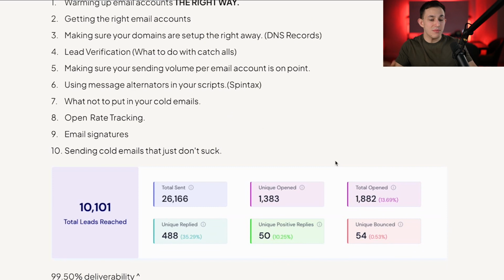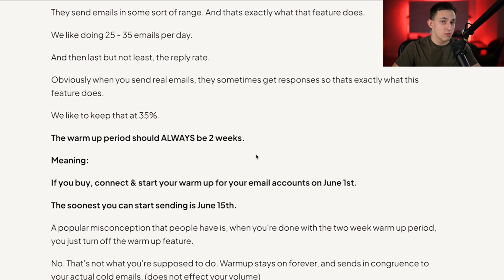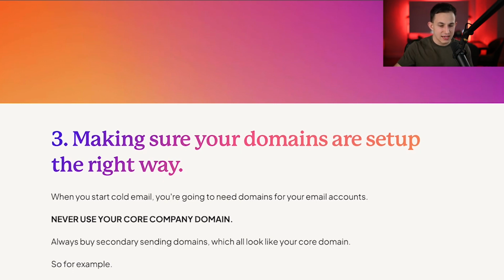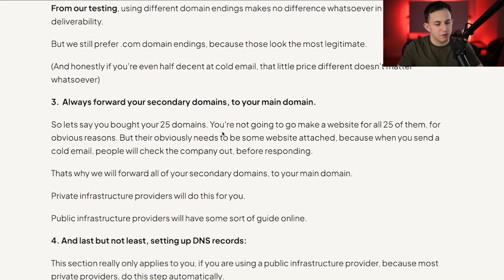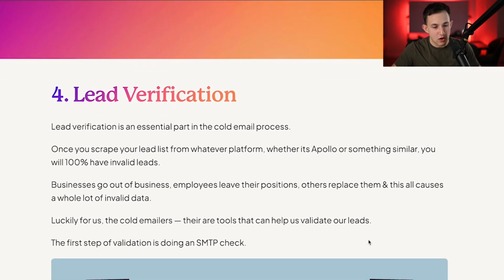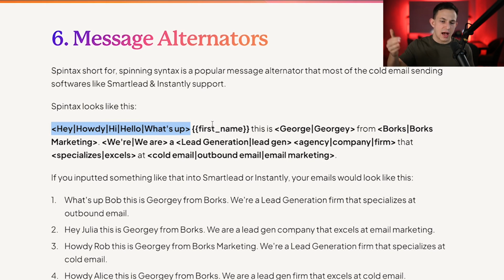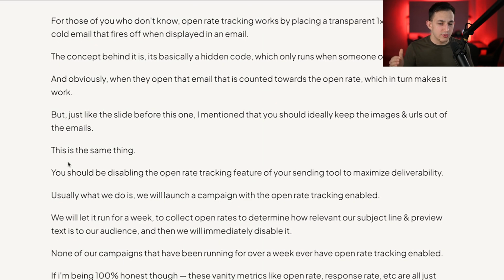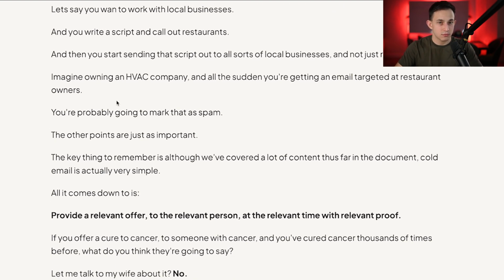The 2024 Cold Email Deliverability Cheat Sheet (Get 99.47% Deliverability)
In this video I discuss everything you can do, to improve your email deliverability including:

1. Warming up email accounts THE RIGHT WAY.
2. Getting the right email accounts
3. Making sure your domains are setup the right away. (DNS Records)
4. Lead Verification (What to do with catch alls)
5. Making sure your sending volume per email account is on point.
6. Using message alternators in your scripts. (Spintax)
7. What not to put in your cold emails.
8. Open  Rate Tracking.
9. Email signatures
10. Sending cold emails that just don't suck.